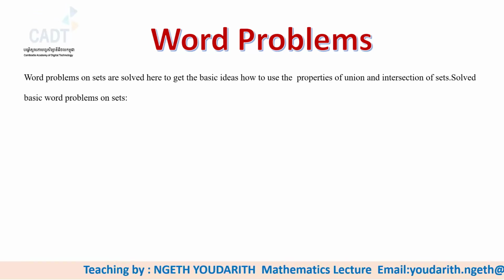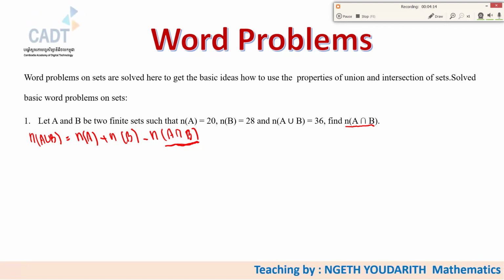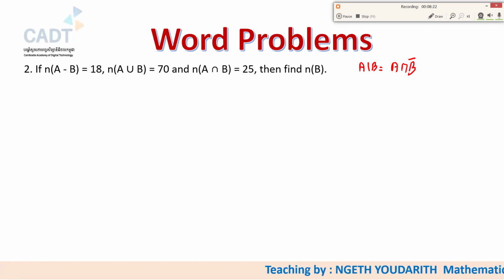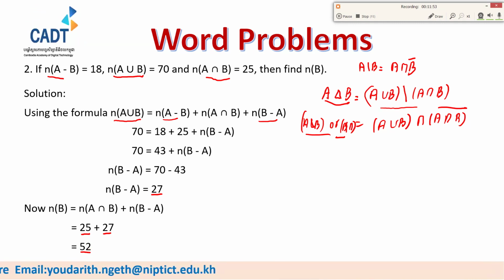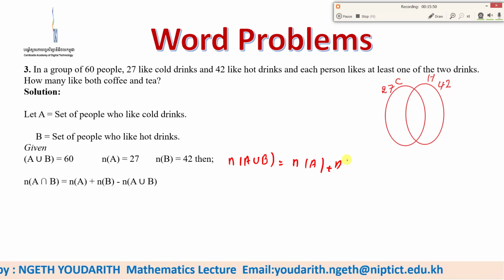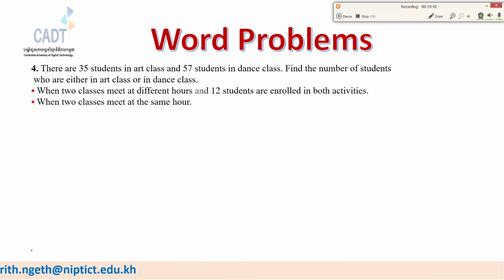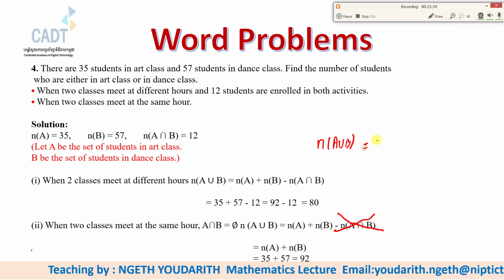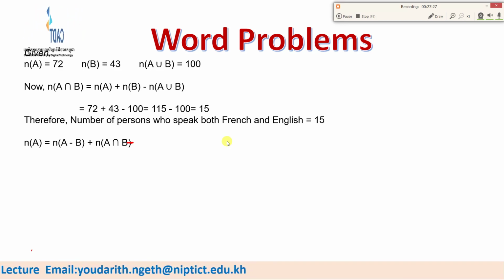Word problem on set 1